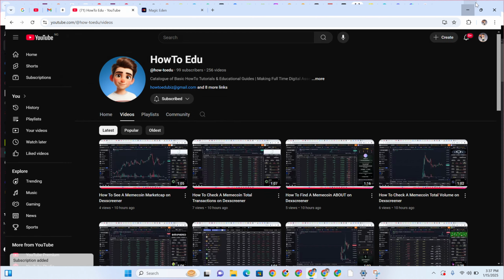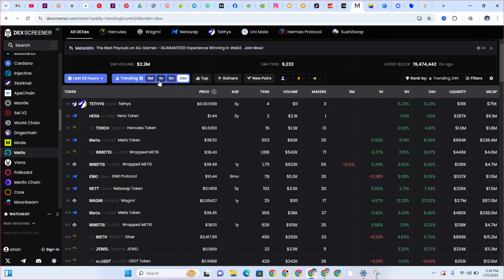How To Find Trending Metis Memecoins on Dexscreener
In this video I'd show you How To Find Trending Metis Memecoins on Dexscreener, Ensure you subscribe & turn on the bell notifications to this channel for lots of more educational guides and contents like this.

⛓️ This Links Will Help You :

1. Sign up For a Chance to Win $100 on your first Deposit

2. Earn Your first $5 Now

3. Deposit + Sign up to get Amazing Job Gig Offers

4. Best Virtual Dollar Card for Online Payments & Subscriptions

5. Click & Sign up to this if you have $3

6. I use this S£cret Tool to grow my other Faceless Channels

7. Learn Forex Trading From the Scratch

8. The Complete Amazon KDP Beginners Program

9. Google Ads Mastery Program

10. The Ultimate WhatsApp Sales Blueprint

11. Earn up to 55% on Each Trade

12. Earn up to $500 I'm Credits

13. Invest in Stocks & Shares

14. I use this App to Save my MONEY For the Future :

15. I use this SEO Tool only for my Video Optimizations & Keywords Research :